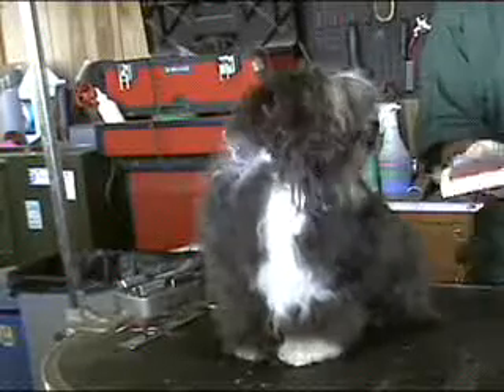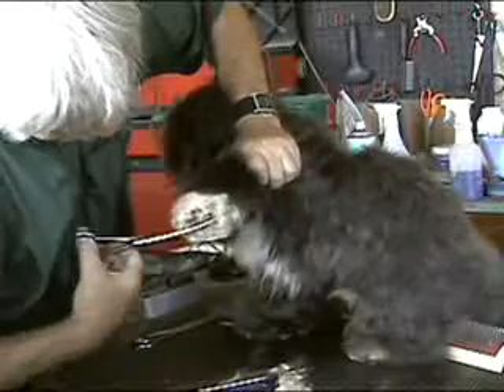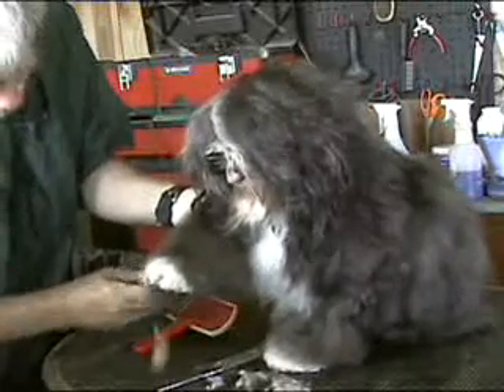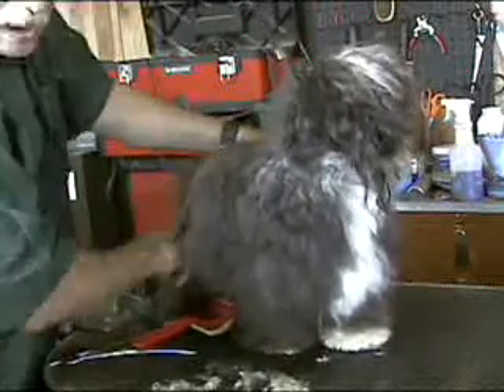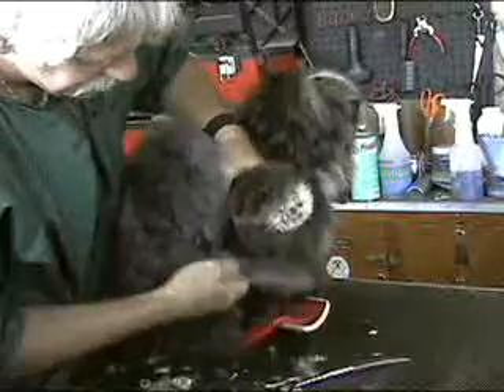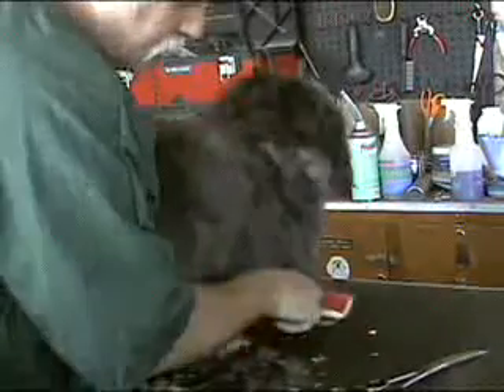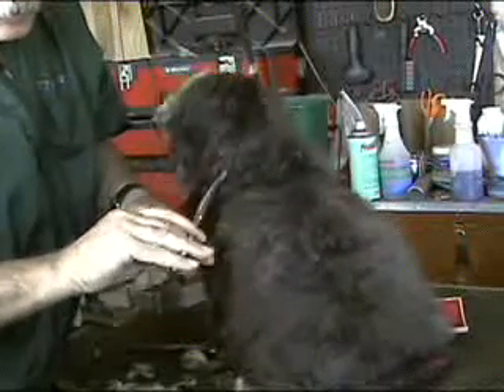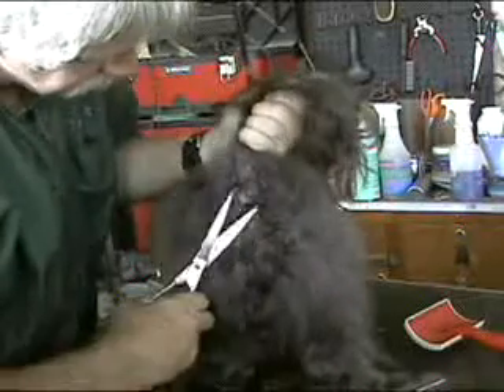Havanese Thinning 4